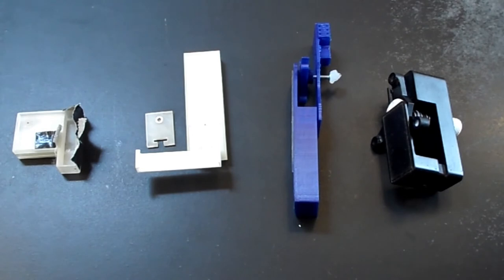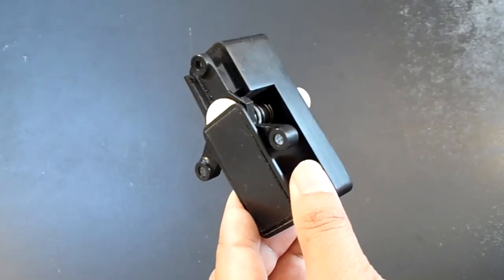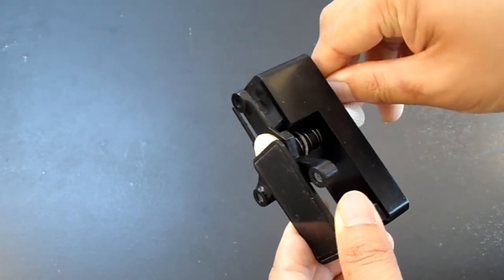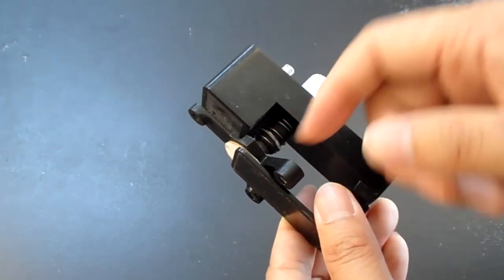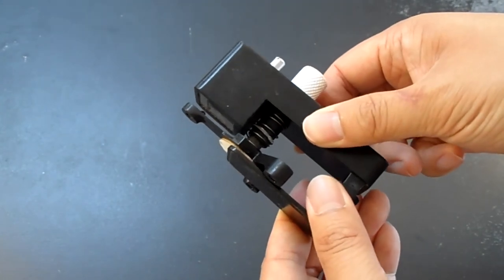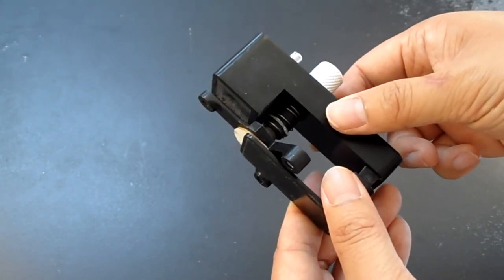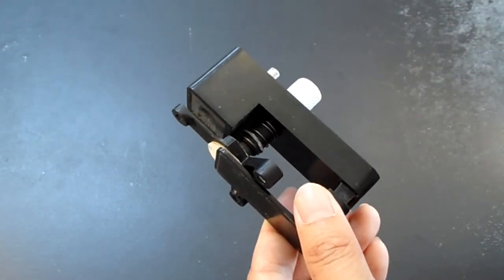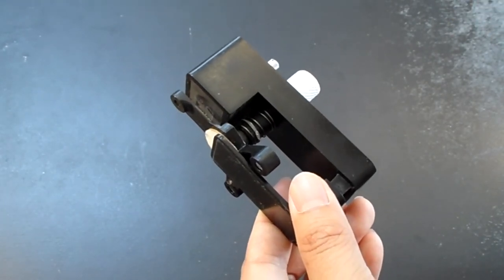Developing / Development Story for Catalyst Frame Microscopes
Check us out on Kickstarter!

It's a one of a kind device that puts a whole desktop microscope and then some into your pocket. It attaches to the back of any smartphone or tablet and provides 30, 50, or 170 times optical magnification, and when combined with modest 2-3x digital zoom puts the total magnification into the several hundreds. Letting you capture a range of details from macro-shots to the insides of tiny cells with photos, videos, and amazing panoramics. Instead of exploring this world through lectures, books, and the internet, do it through nature itself.